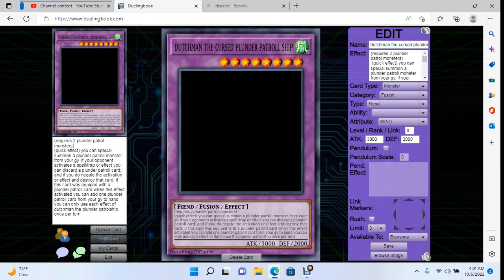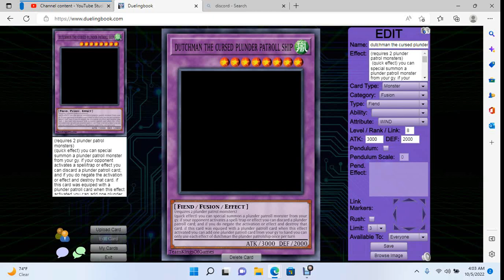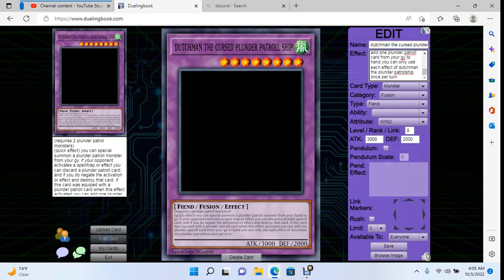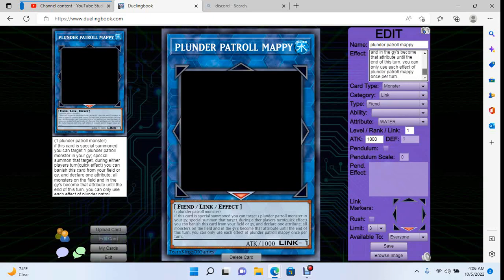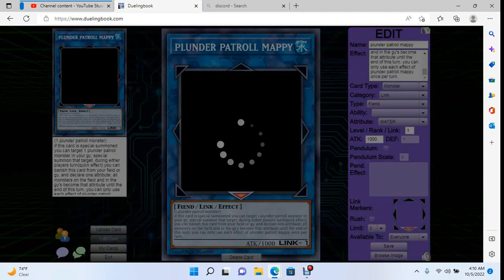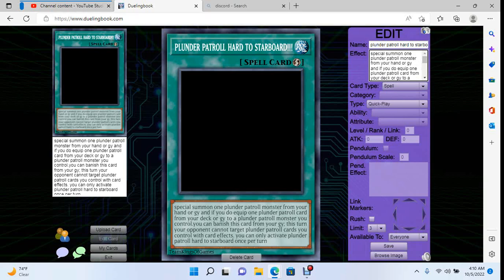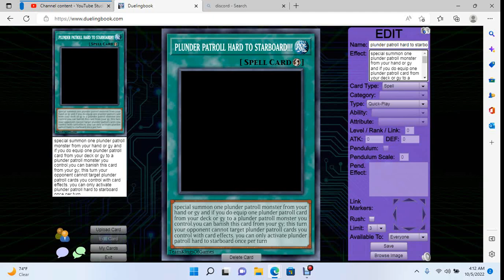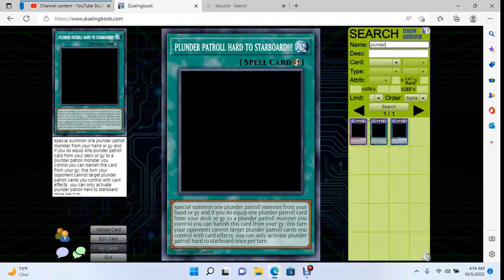*Yu-Gi-Oh!!* NEW PLUNDER PATROLL SUPPORT BREAKS THE DECK EASILY TIER 1.5